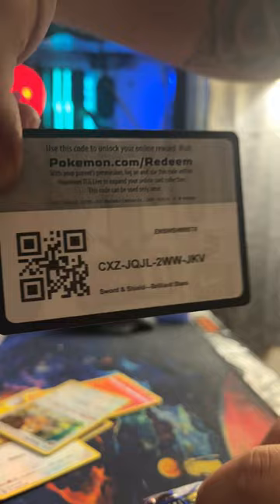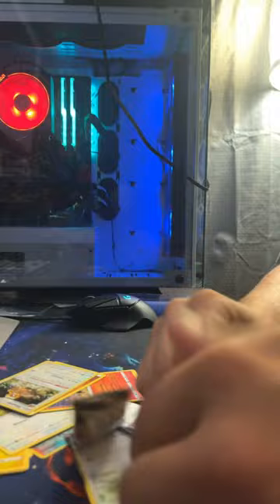Hope you guys enjoyed like and sub to channel and share